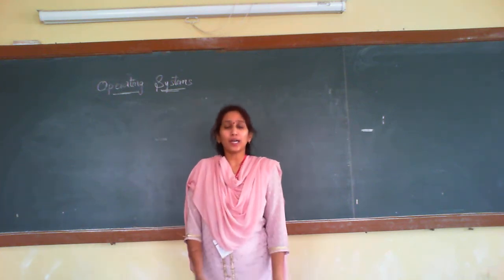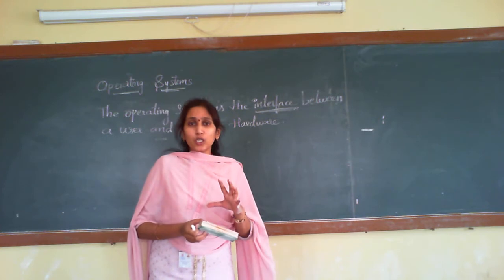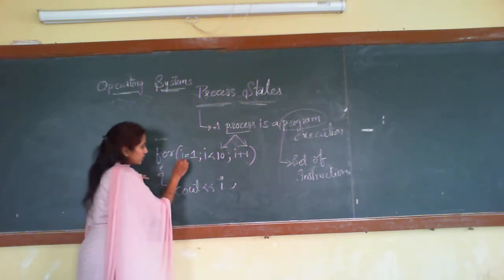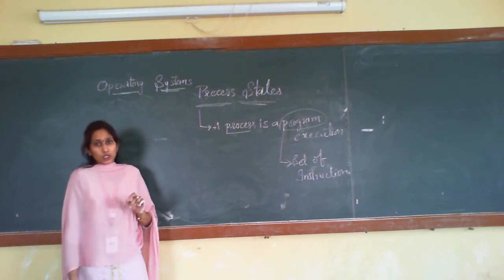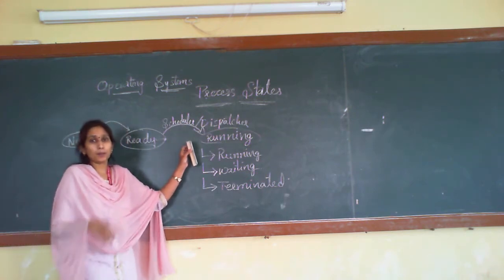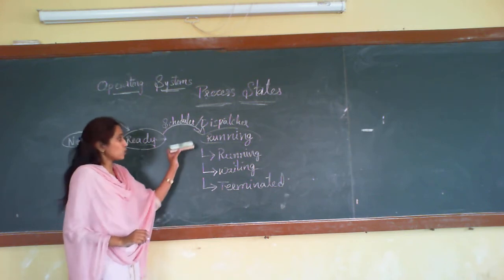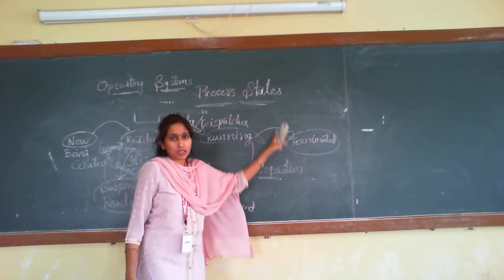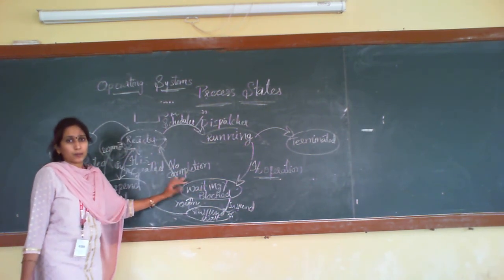Introduction of operating system